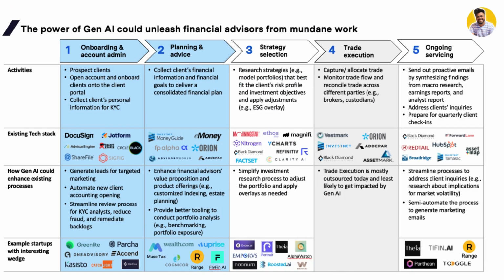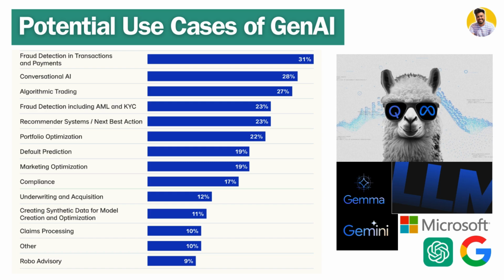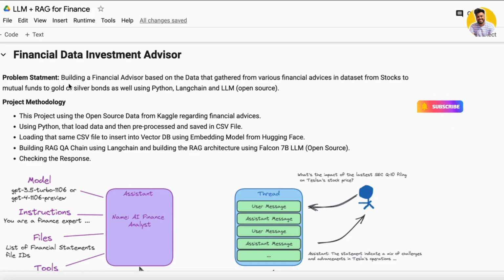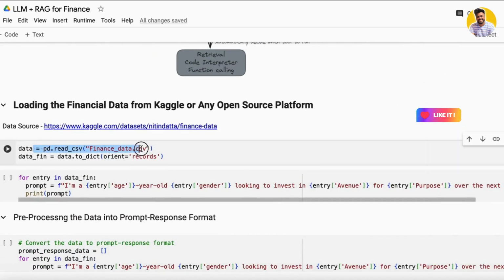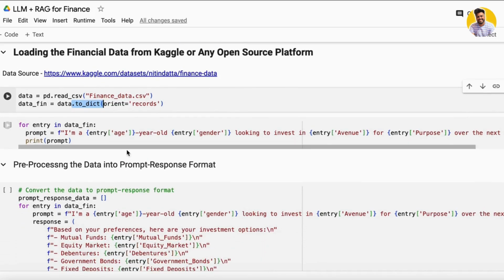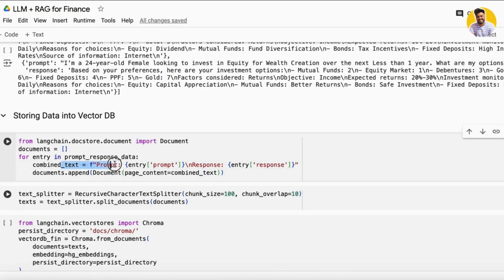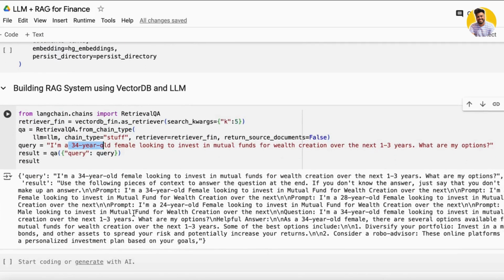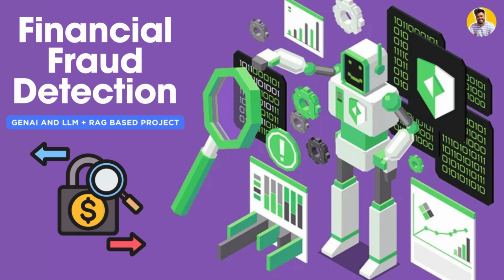GenAI Financial Advisor | Building Investment Strategies using GenAI [ LLM + RAG ] Python Langchain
Welcome to LLM and RAG use cases in Finance Domain Playlist. In this Series I will teach you everything about GenAI and Large Language Model along with Retrieval Augmented Generation Use cases in Finance domain that you can implement in your company or projects from scratch with python and all latest tools and libraries like pytorch lightening, tensorflow generative, and many more.

In this video I Explained about:
1. What are the Market Trends of GenAI for Financial Advisor Job Profile?
2. How Financial Advisors use GenAI to increase the Customer experience?
3. How Financial Advisor GenAI Application Work and its Potential in increasing Leads?
4. How to build Financial Advisor using Falcon-7B LLM and RAG with Langchain and Python
5. Next Project Description.

krish naik llm,
krish naik langchain,
krish naik rag,
Trending Genai projects,
interview questions,
leetcode questions,
PyTorch,